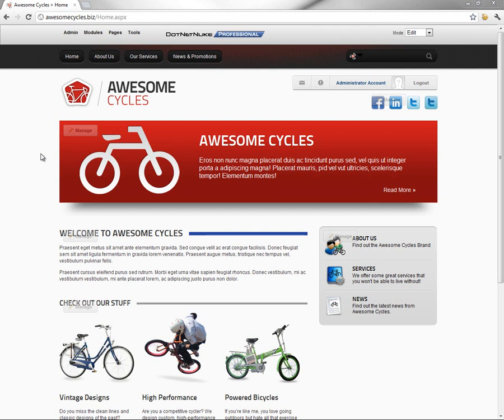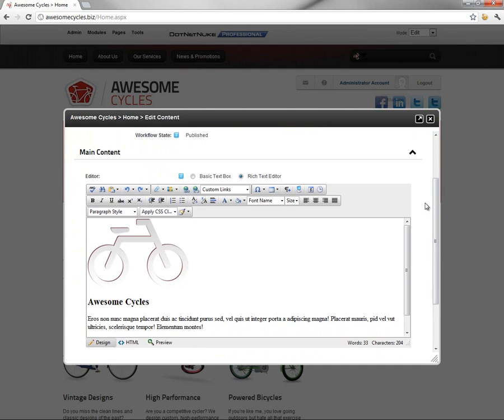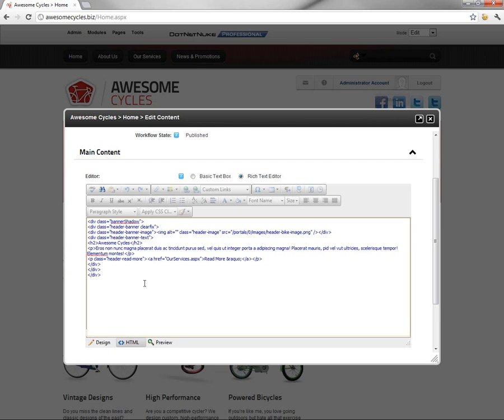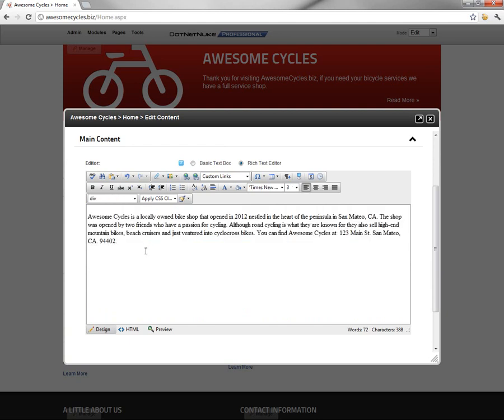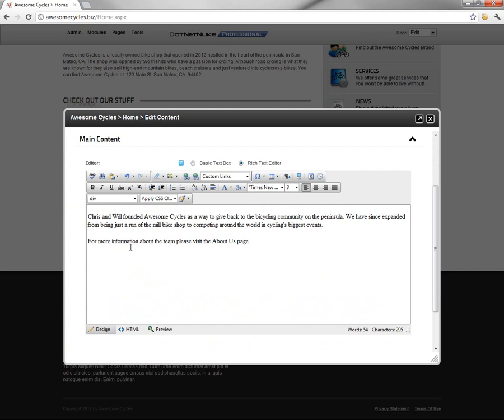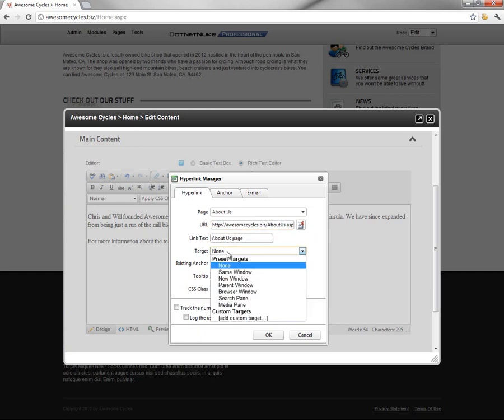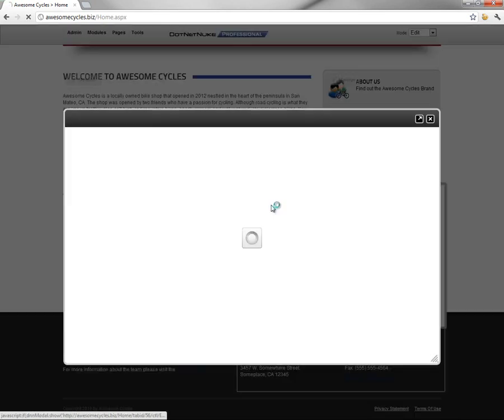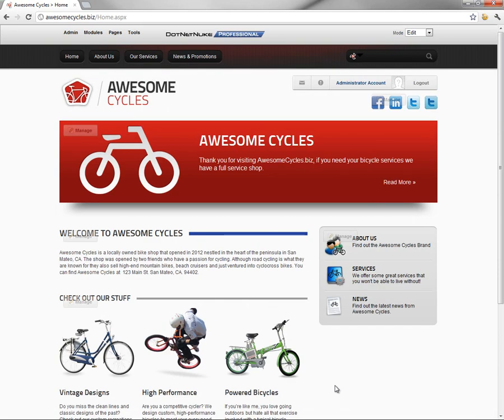Updating content in the HTML module in DotNetNuke 6.2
This video shows you how to update content in the HTML module in DotNetNuke 6.2, the socialcms. Accessing content within modules is typically done through the Manage button, often referred to as the Actions menu

To learn more about managing your website with DotNetNuke 6.2 check out the Getting Started tutorial.

Configuring your website Name and Copyright in Site Settings for DotNetNuke 6.2